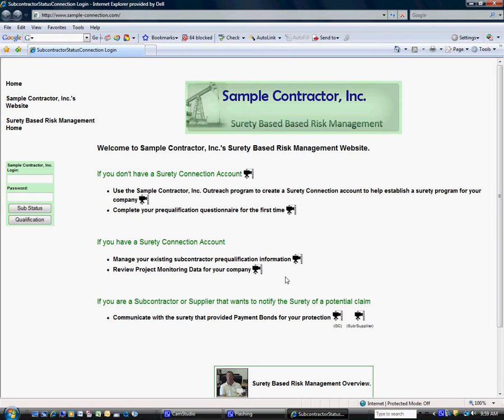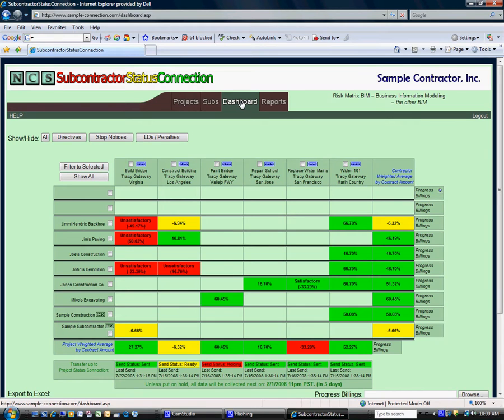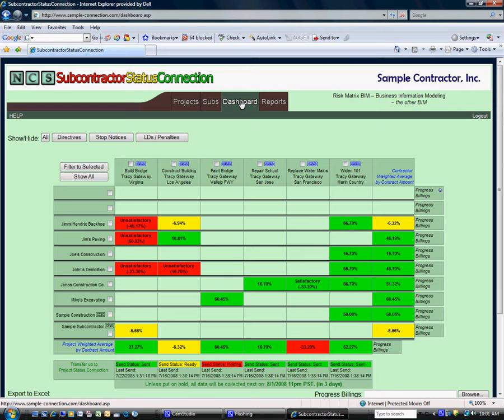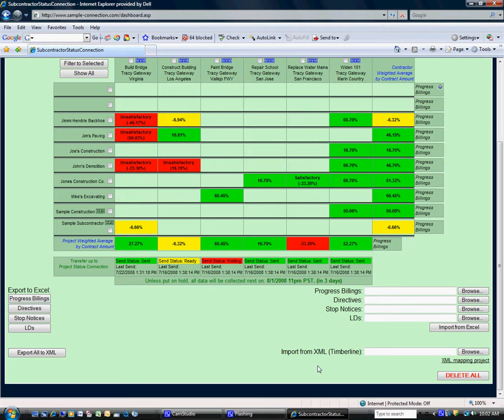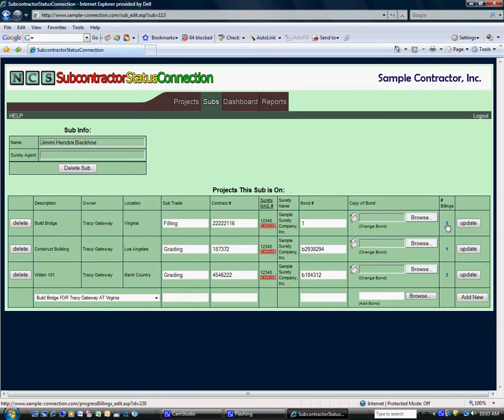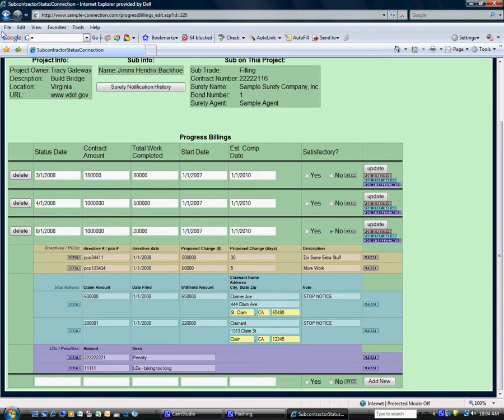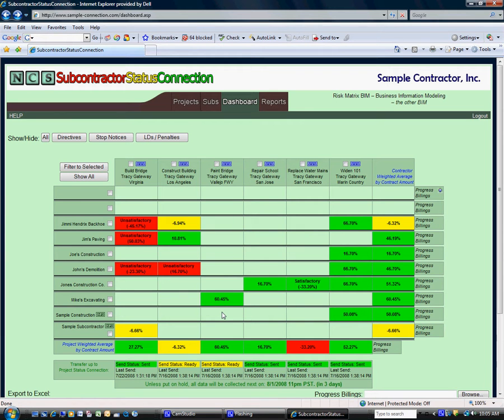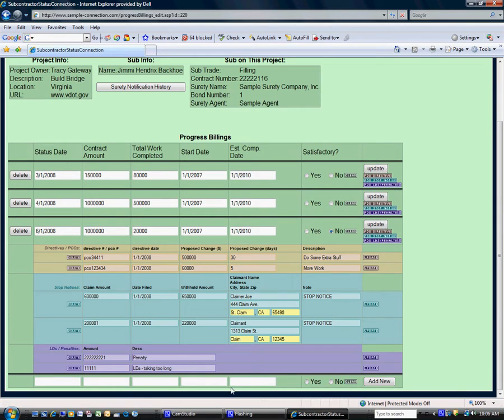Subcontract Status Connection